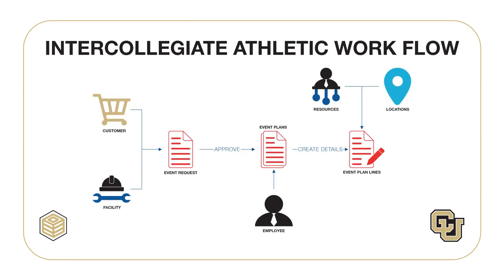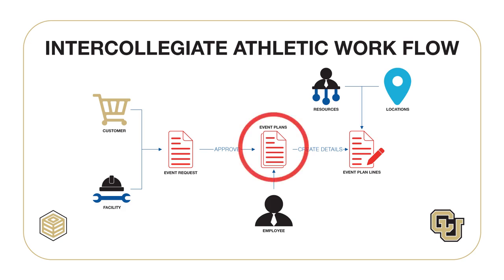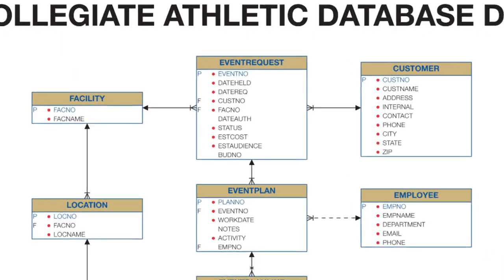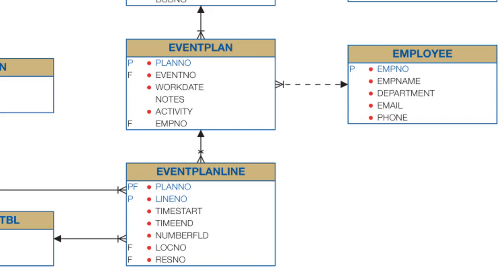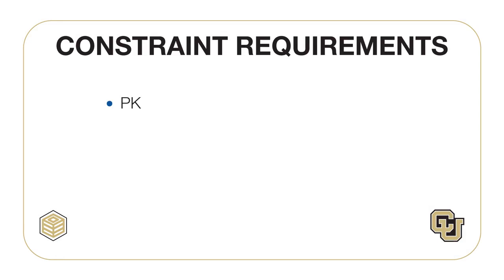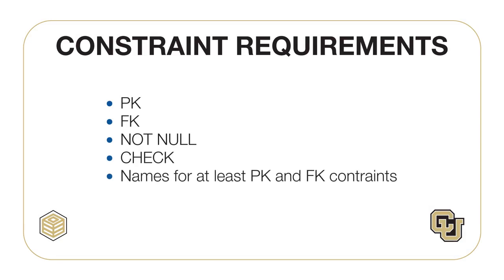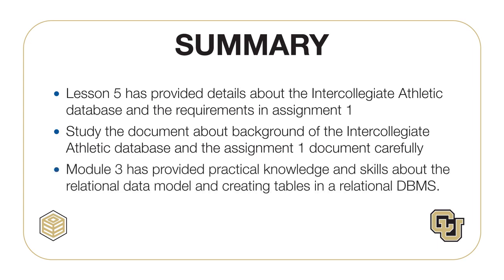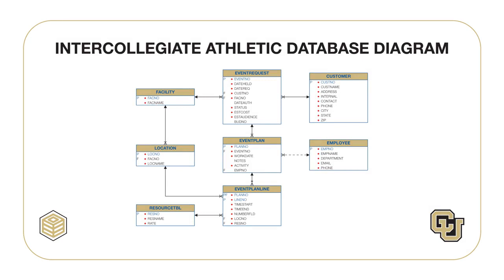Assignment 1 Notes video lecture 📹16